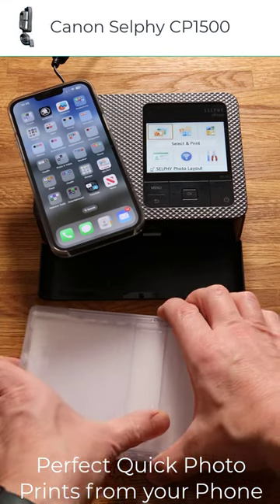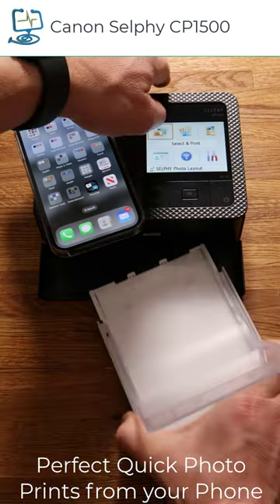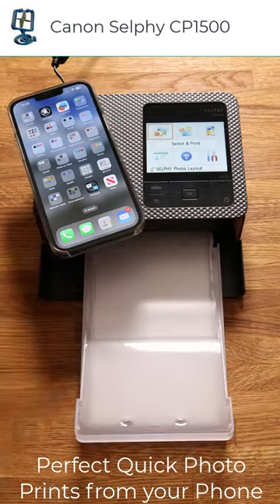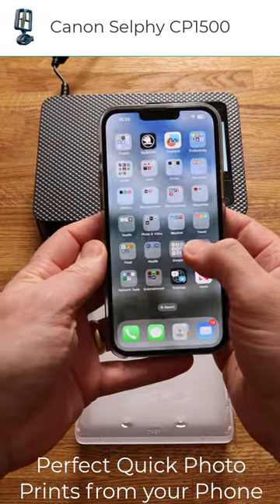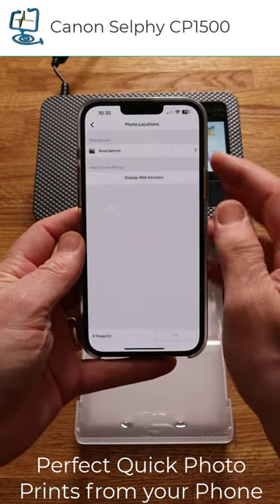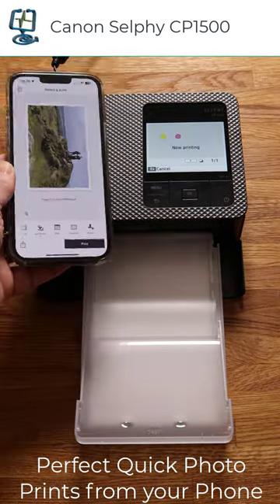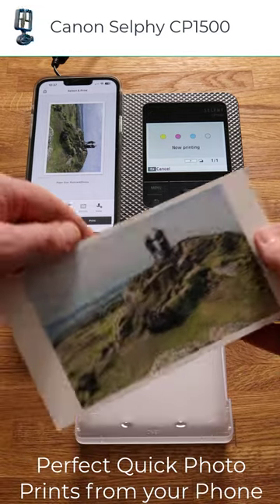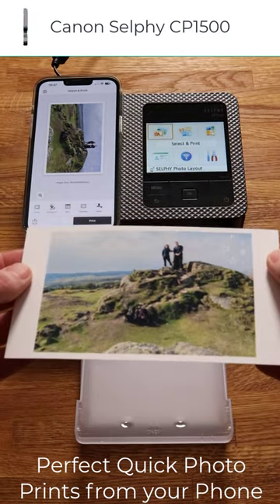Fast Photo Prints from you Mobile in less than One minute using the Canon Selphy CP1500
The Canon Selphy CP1500 printer is an excellent choice for printing photos from your mobile phone. It's a compact and portable printer that can easily fit into your backpack or luggage, making it ideal for on-the-go printing.

One of the main advantages of the Selphy CP1500 is its wireless connectivity options. It can connect to your mobile phone via Wi-Fi, allowing you to print photos directly from your phone without the need for cables or complicated setup processes. You can also print from a range of other devices, including cameras, laptops, and tablets.

The Selphy CP1500 uses dye-sublimation technology to produce high-quality prints with vibrant colors and sharp details. It can print at resolutions of up to 300 x 300 dpi, which means your photos will look stunning and lifelike. The printer also supports a variety of paper sizes and formats, including postcard-sized prints and square-shaped prints.

Another great feature of the Selphy CP1500 is its user-friendly interface. The printer comes with a 2.7-inch LCD screen that makes it easy to preview and select photos for printing. You can also use the screen to edit your photos, such as adjusting brightness and contrast, adding borders, or cropping.

Overall, if you're looking for a reliable and high-quality printer for printing photos from your mobile phone, the Canon Selphy CP1500 is an excellent choice. Its wireless connectivity, compact size, and user-friendly interface make it a great option for anyone who wants to print photos on the go.